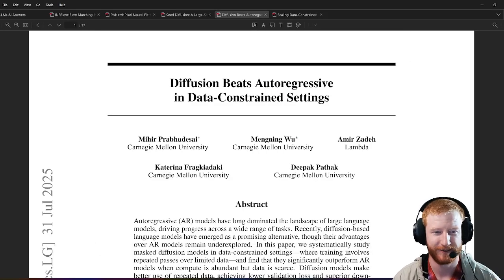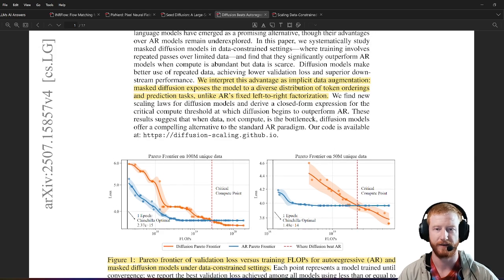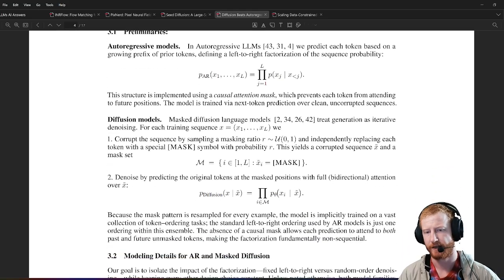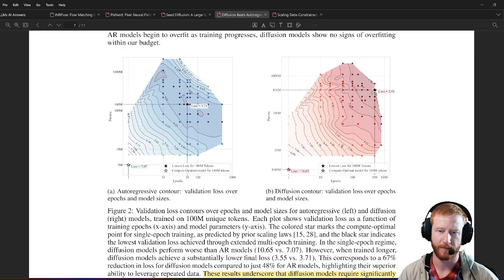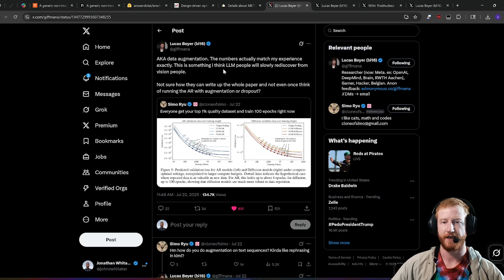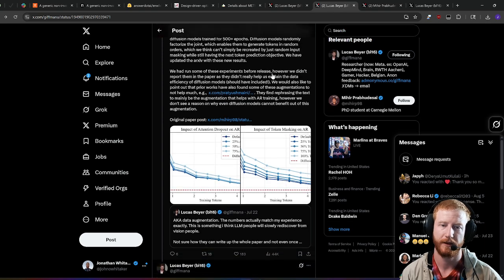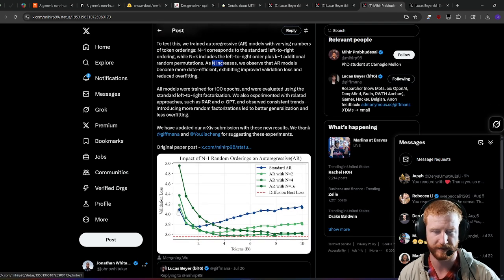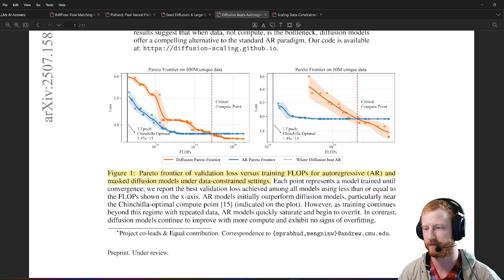'Diffusion Beats Autoregressive in Data-Constrained Settings' - Paper read + a win for open review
In this video we take a look at the paper 'Diffusion Beats Autoregressive in Data-Constrained Settings' and a great discussion on Twitter that helped push the results + related hypotheses further, to the benefit of all. Tweets referenced